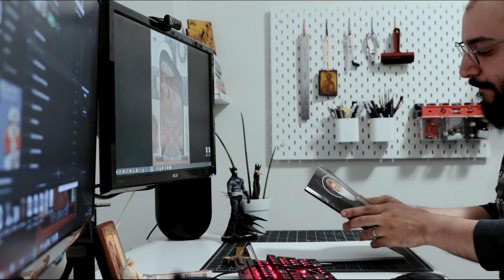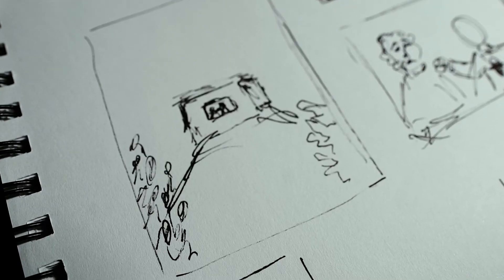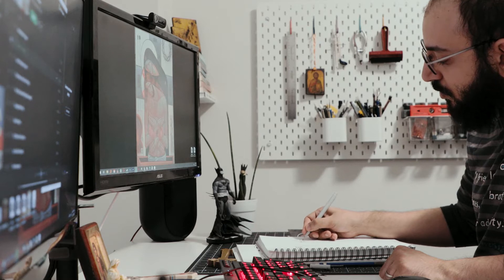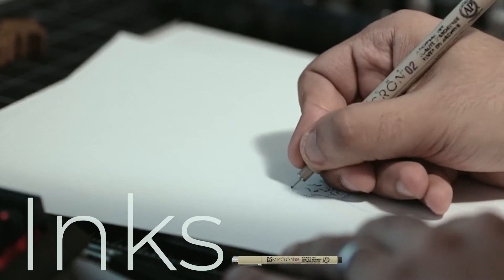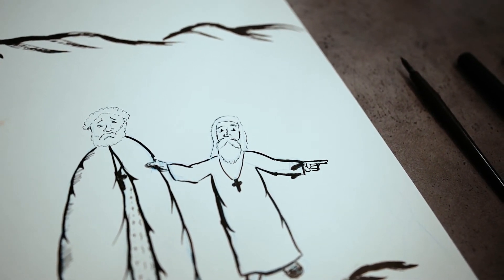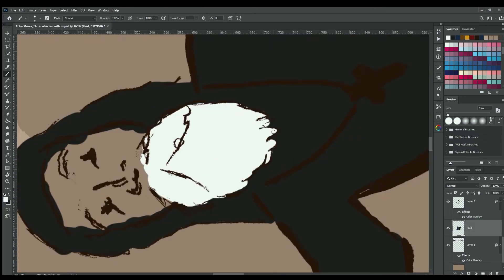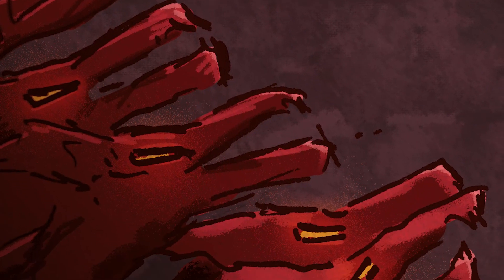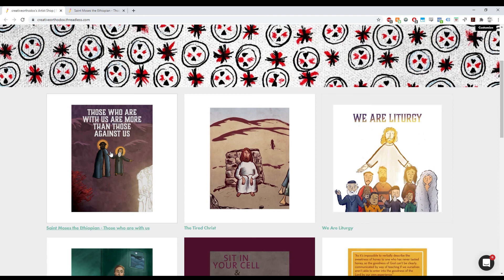Saint Moses the Ethiopian - Those Who Are With Us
This story from the life of Saint Moses gives me so much strength. ☦️

“Those who are with us are more than those who are with them.”

I had the idea for some time - happy I finally found time to draw it out. Also, trying out this video format! Let me know what you think and what to improve. :)